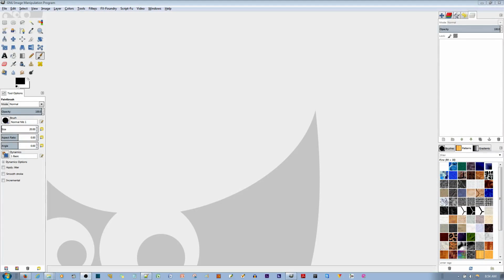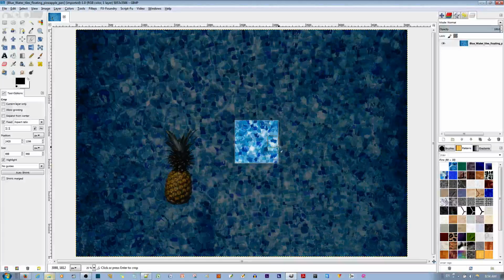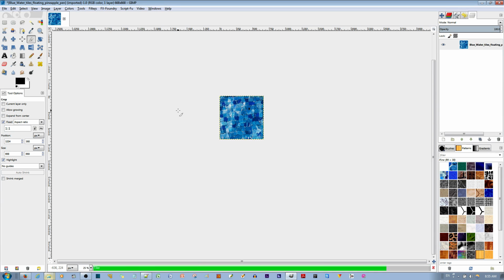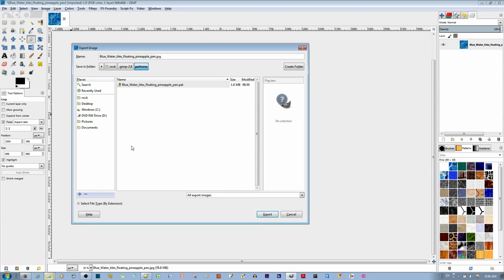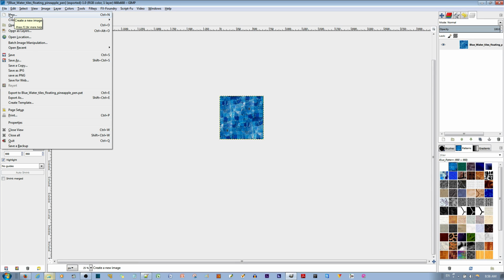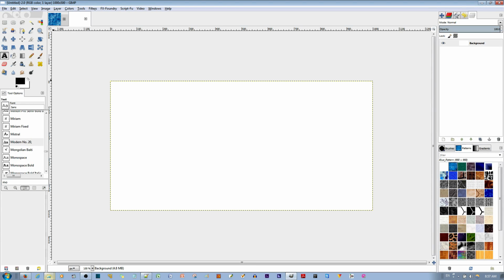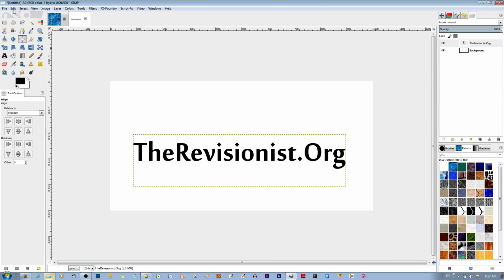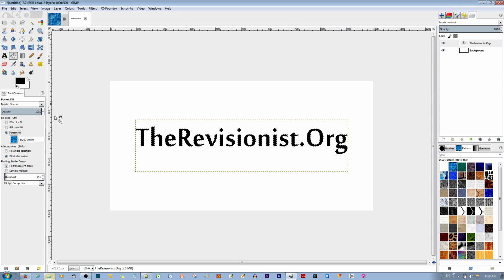How to Make & Apply a Custom Pattern to your Logo in GIMP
In this video tutorial, I show you how to make and apply a custom, and apply it to your text logo, brand, or website signature in GIMP.

Patterns

A pattern is an image, usually small, used for filling regions by tiling, that is, by placing copies of the pattern side by side like ceramic tiles. A pattern is said to be tileable if copies of it can be adjoined left-edge-to-right-edge and top-edge-to-bottom-edge without creating obvious seams. Not all useful patterns are tileable, but tileable patterns are nicest for many purposes. (A texture, by the way, is the same thing as a pattern.)

Pattern usage

Three ways of using the “Leopard” pattern: bucket-filling a selection, painting with the Clone tool, and stroking an elliptical selection with the pattern.

In GIMP there are three main uses for patterns:

With the Bucket Fill tool, you can choose to fill a region with a pattern instead of a solid color.

With the Clone tool, you can paint using a pattern, with a wide variety of paintbrush shapes.

When you stroke a path or selection, you can do it with a pattern instead of a solid color. You can also use the Clone tool as your choice if you stroke the selection using a painting tool.

Tip

Note: Patterns do not need to be opaque. If you fill or paint using a pattern with translucent or transparent areas, then the previous contents of the area will show through from behind it. This is one of many ways of doing “overlays” in GIMP.

When you install GIMP, it comes presupplied with a few dozen patterns, which seem to have been chosen more or less randomly. You can also add new patterns, either ones you create yourself, or ones you download from the vast number available online.

GIMP's current pattern, used in most pattern-related operations, is shown in the Brush/Pattern/Gradient area of the Toolbox. Clicking on the pattern symbol brings up the Patterns dialog, which allows you to select a different pattern. You can also access the Patterns dialog by menu, or dock it so that it is present continuously.

To add a new pattern to the collection, so that it shows up in the Patterns dialog, you need to save it in a format GIMP can use, in a folder included in GIMP's pattern search path. There are several file formats you can use for patterns:

PAT

The .pat format is used for patterns which were created specifically for GIMP. You can convert any image into a .pat file by opening it in GIMP and then saving it using a file name ending in .pat.

Since GIMP 2.2 you can use .png, .jpg, .bmp, .gif, or .tiff files as patterns.

To make a pattern available, you place it in one of the folders in GIMP's pattern search path. By default, the pattern search path includes two folders, the system patterns folder, which you should not use or alter, and the patterns folder inside your personal GIMP directory. You can add new folders to the pattern search path using the Pattern Folders page of the Preferences dialog. Any PAT file (or, in GIMP 2.2, any of the other acceptable formats) included in a folder in the pattern search path will show up in the Patterns dialog the next time you start GIMP.

There are countless ways of creating interesting patterns in GIMP, using the wide variety of available tools and filters -- particularly the rendering filters. You can find tutorials for this in many locations, including the GIMP home page [GIMP]. Some of the filters have options that allows you to make their results tileable. Also, see Section 2.7, “Tileable Blur”, this filter allows you to blend the edges of an image in order to make it more smoothly tileable.

Also of interest are a set of pattern-generating scripts that come with GIMP: you can find them in the menu bar, through File → Create → Patterns. Each of the scripts creates a new image filled with a particular type of pattern: a dialog pops up that allows you to set parameters controlling the details of the appearance. Some of these patterns are most useful for cutting and pasting; others serve best as bumpmaps.